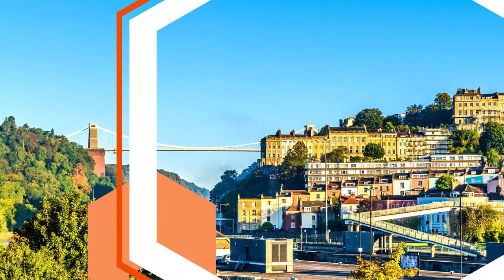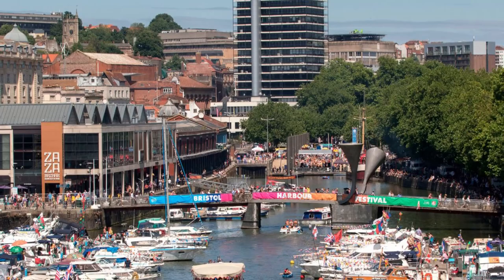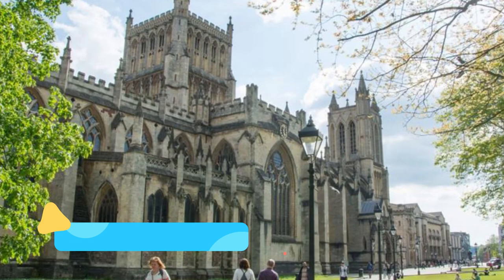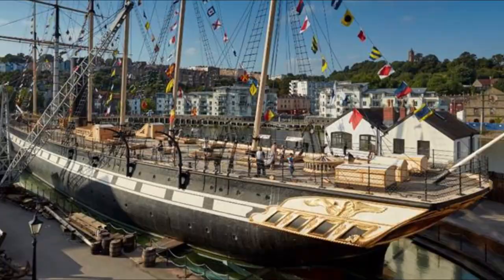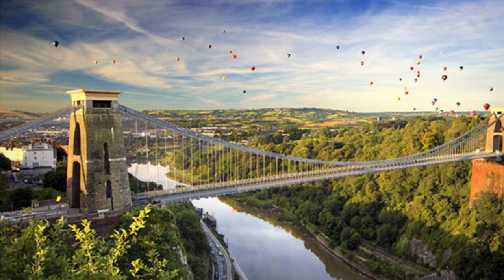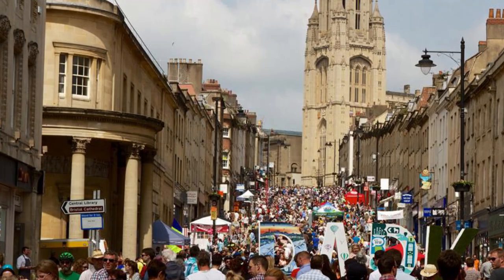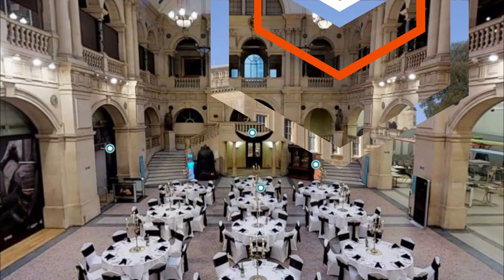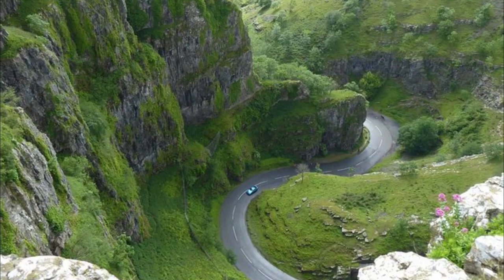Top 10 Places to Visit in Bristol | England - English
Bristol is one of the biggest tourist attractions in England having many best places in Bristol. Bristol is a city straddling the River Avon in the southwest of England with a prosperous maritime history. Its former city-centre port is now a cultural hub, the Harbourside, where the M Shed museum explores local social and industrial heritage. The harbour's 19th-century warehouses now contain restaurants, shops and cultural institutions such as contemporary art gallery The Arnolfini.

As Bristol famous places has such a long history and covers a lot of ground, it means that there is a huge amount to see and do – but as best places in Bristol is so well connected even if you only have one day in this city, because of a layover or a connecting flight, you can really pack in a lot. To help you even more, you can get a Bristol beautiful places 1-Day Ticket.

If you are staying longer or visiting again, then the possibilities are almost unlimited: best places in Bristol can take a whole day or two days, there are many recommended area tours or spend your time walking around and see what you can discover!

There are many beautiful places in Bristol. England has some of the best places in Bristol. We collected data on the top 10 places to visit in Bristol. There are many famous places in Bristol and some of them are beautiful places in Bristol. People from all over England love these Bristol beautiful places which are also Bristol famous places. In this video, we will show you the beautiful places to visit in Bristol.